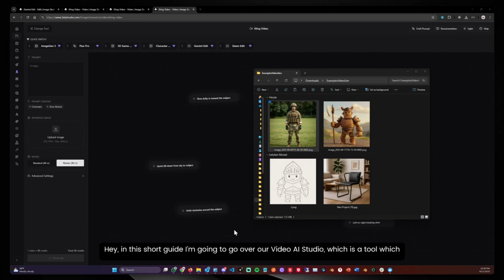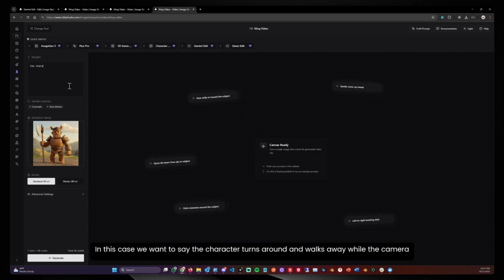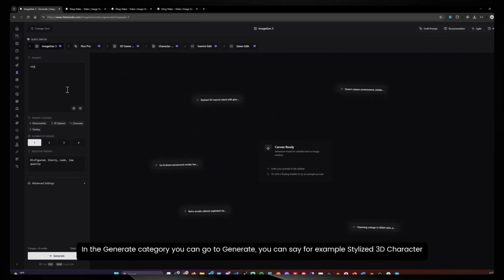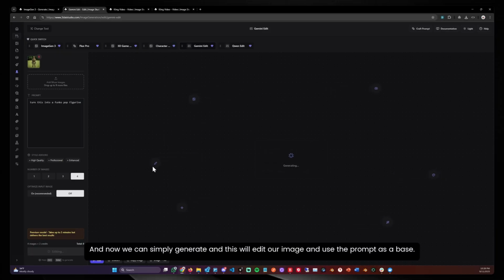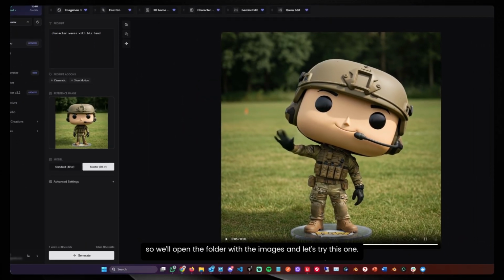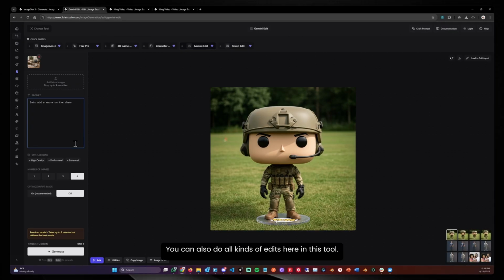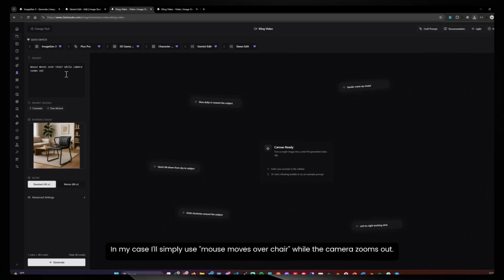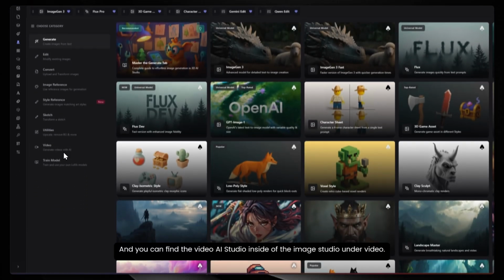Generate Videos from Text or Images in 3DAIStudio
Learn how to create videos in 3DAIStudio using text or an image as input. This guide shows the full Video AI Studio workflow: pick a style, set duration and resolution, control camera motion, and export your result. Includes tips for cleaner motion and fewer artifacts. Keywords: 3DAIStudio, 3Di Studio, text to video tutorial, image to video, AI video.